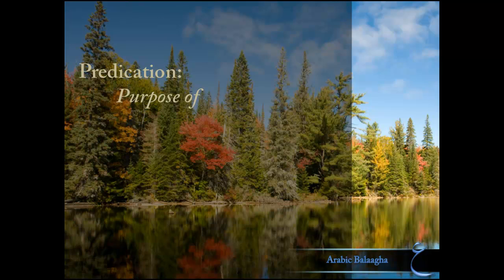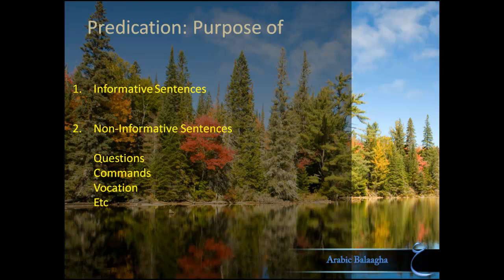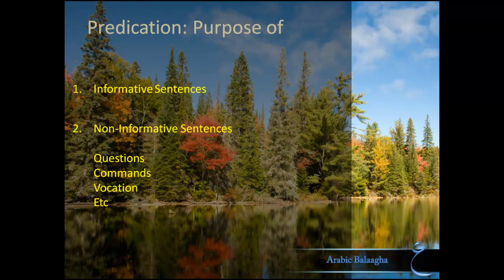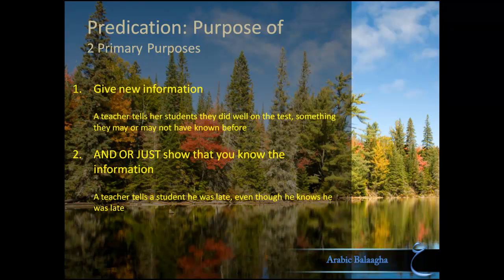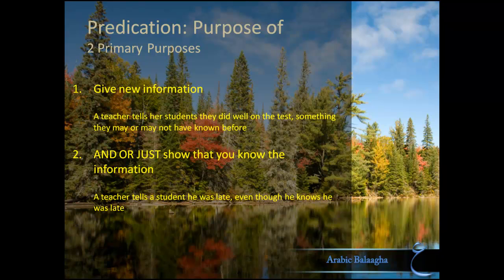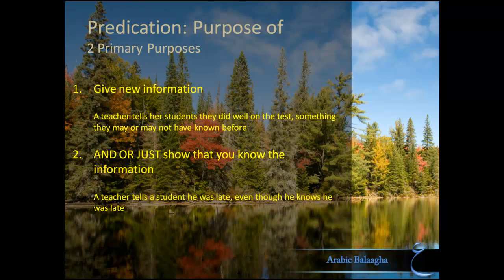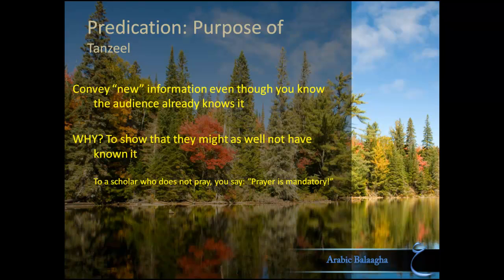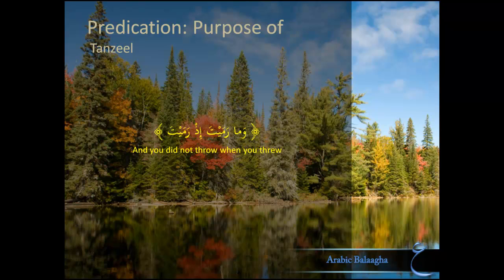Ilm ul-Ma'aani Lesson 2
Mohtanick Jamil discussed the purpose of sentences and a rhetorical device called Tanzeel.

For the grammar of Arabic sentences, you can take a look